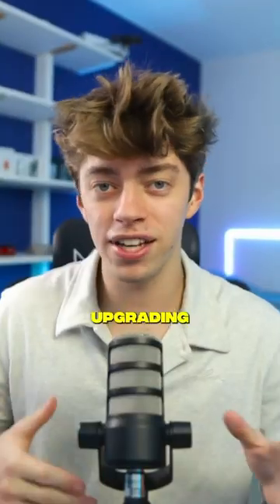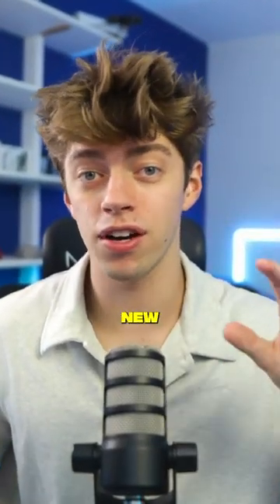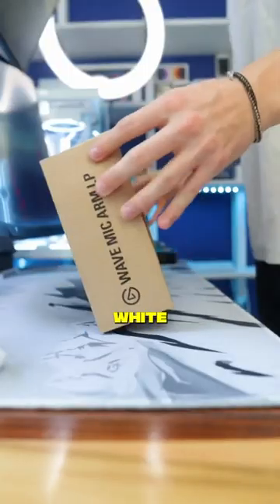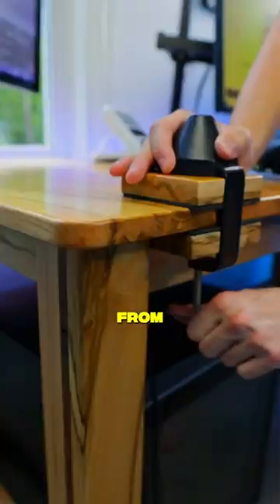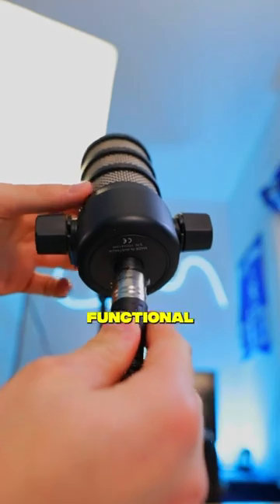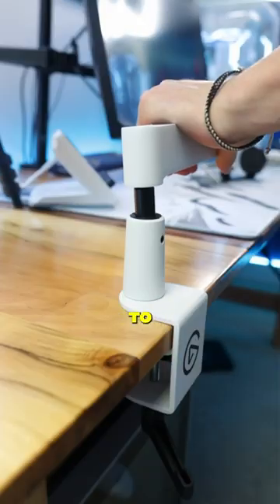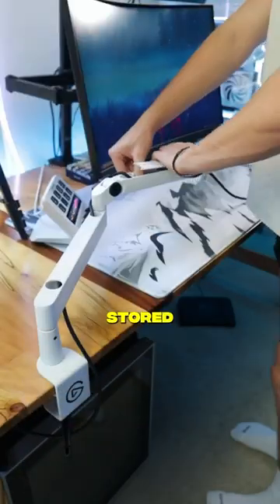Setup Upgrades!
Setup/Gear Links!

Peripherals
Mini Fridge